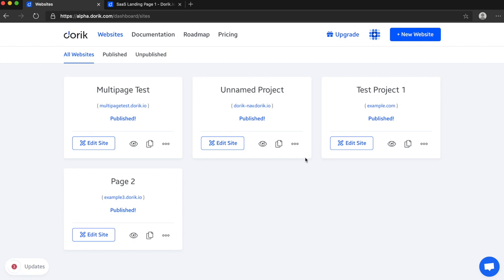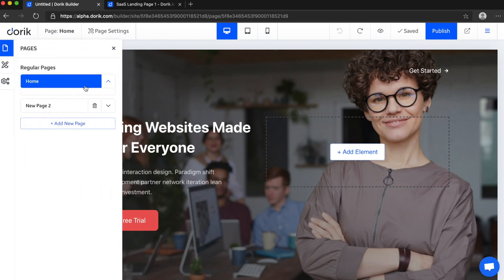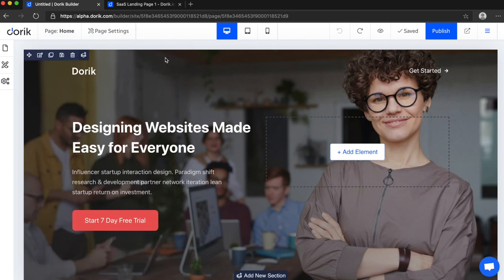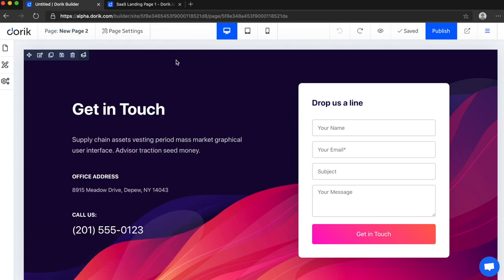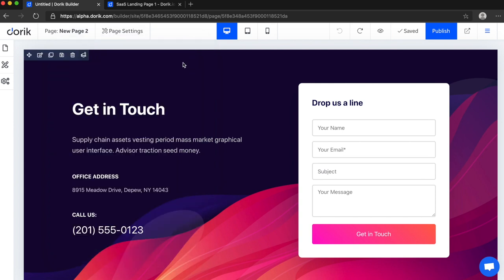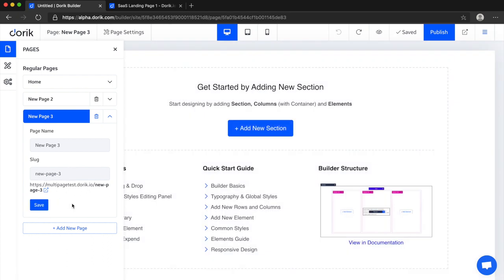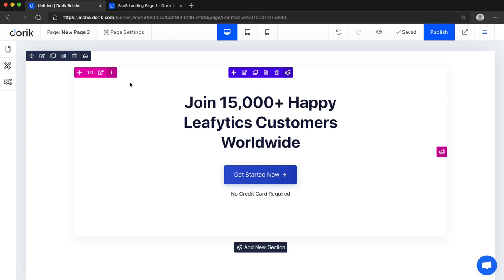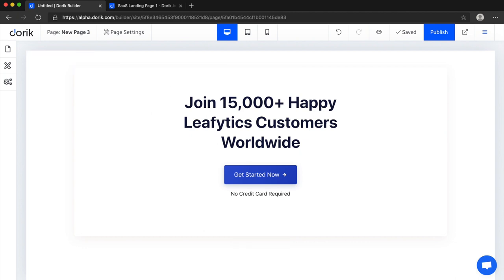Dorik Multi-Page Feature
We are really excited to announce that now you can create multi-page websites on Dorik.